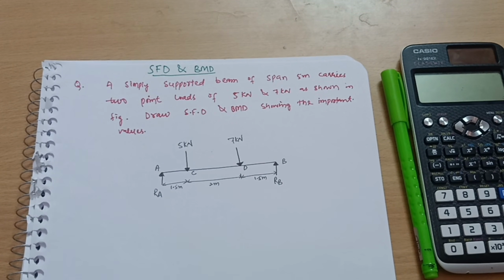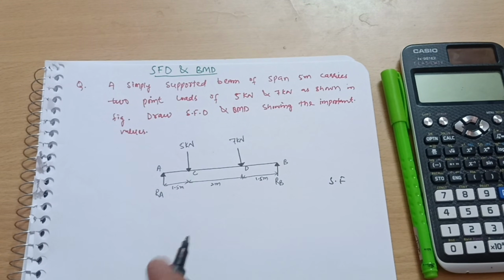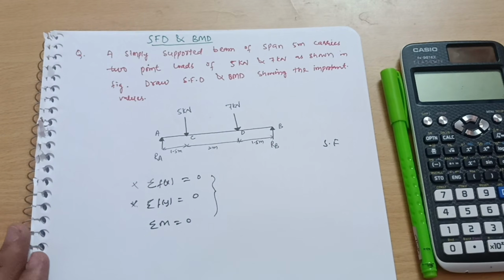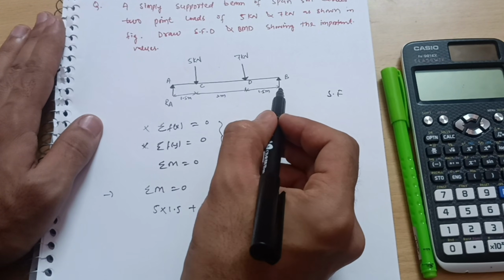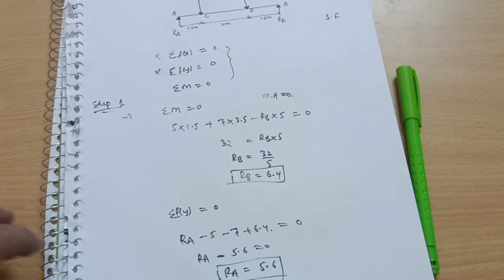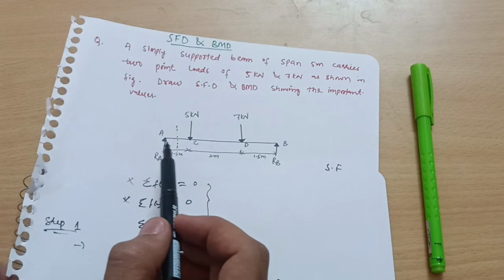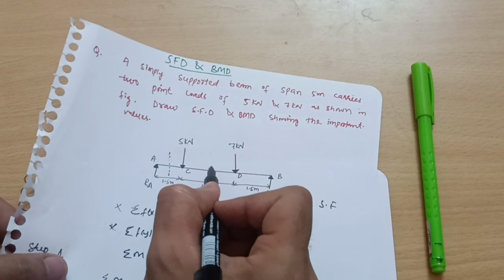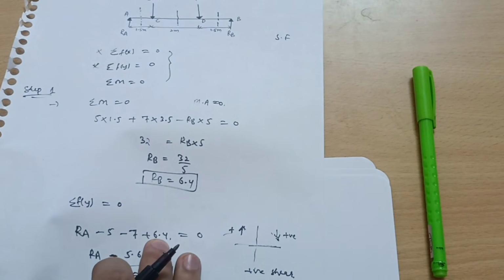How To Draw SFD And BMD Diagram| Easy Explanation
Your Queries,
sfd and bmd
SFD & BMD
how to draw sfd and bmd
how to draw sfd and bmd for simply supported beam
sfd and bmd problems
Som
Mom
shear force diagram and bending moment diagram
strength of materials vtu
mechanics of materials vtu
mom 3rd sem vtu
som 3rd sem vtu
som module 2 vtu
sfd and bmd for simply supported beam
sfd and bmd for cantilever beam